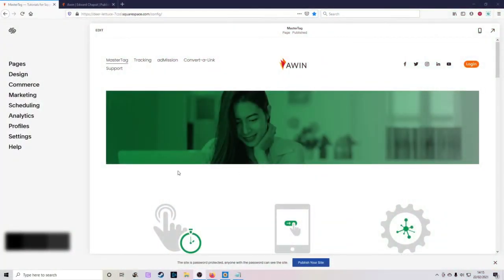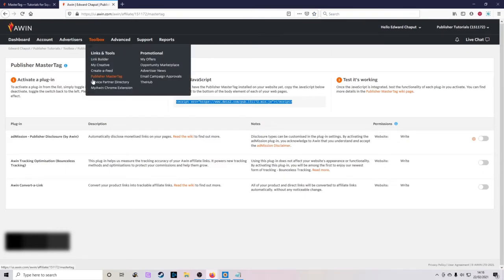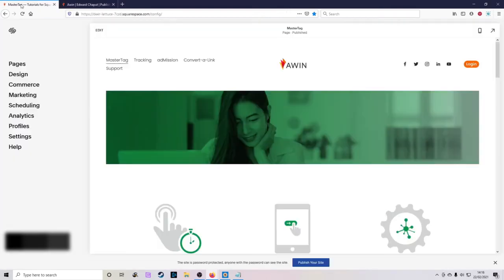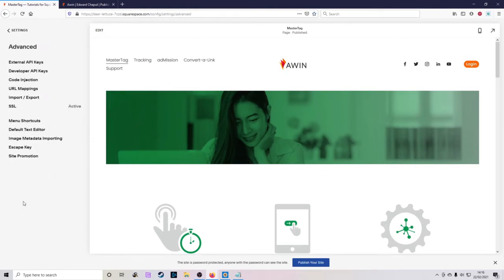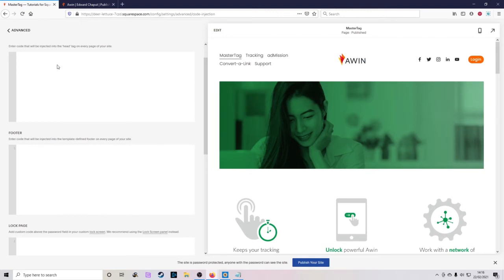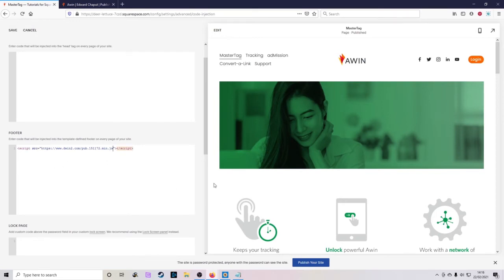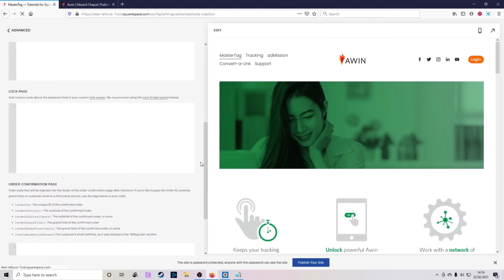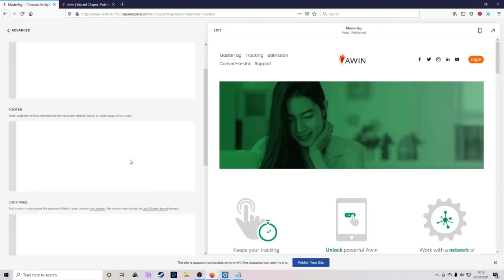How to install the Publisher MasterTag on SquareSpace.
How to install the Publisher MasterTag on a publisher SquareSpace site.